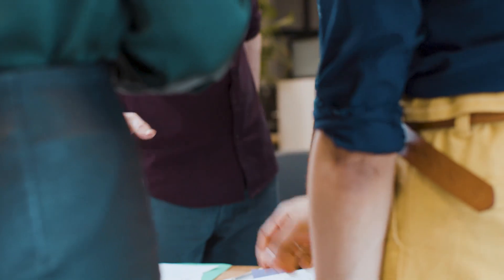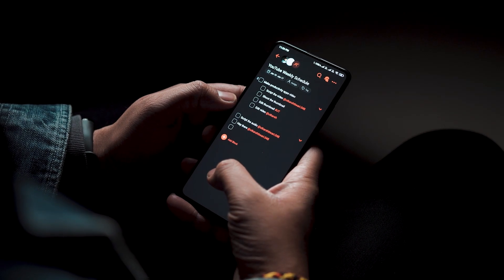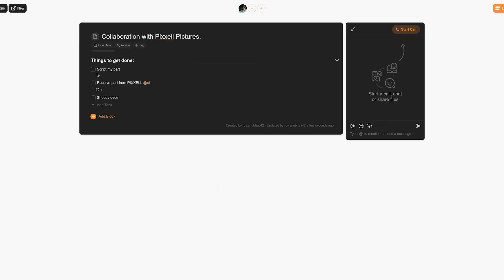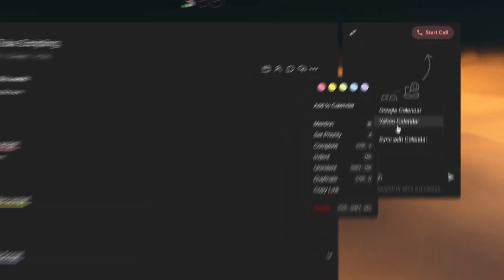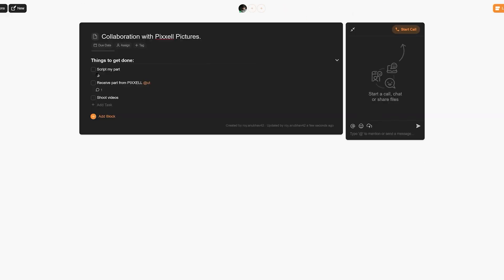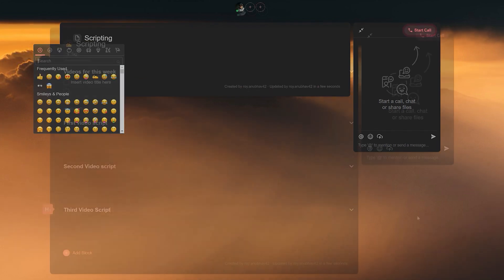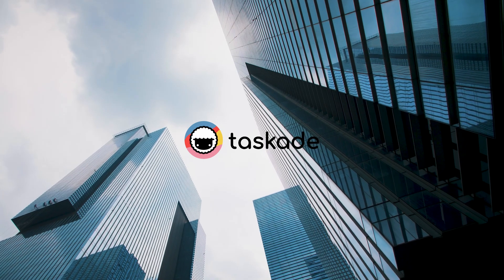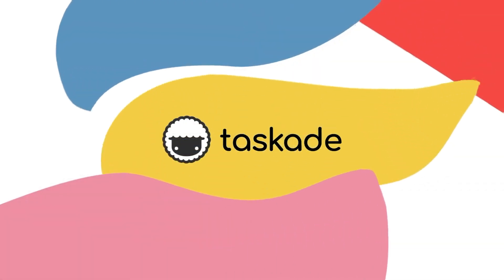The Ultimate Productivity Tool For Remote Teams - Taskade.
🐑  Taskade is elegantly simple project management.

Welcome to Taskade. Welcome to the fifth episode of our Taskade for content creators playlist. Today, we will be talking about how all of you can plan all your diverse tasks or ideas all in one place using Taskade.

You can view your tasks:
🔵  List
🔵  Board
🔵  Action
🔵  Mindmap
🔵  Org Chart

Talk to your team by:
🔵  Chat
🔵  Voice

Our structure is:
🔵  Workspace
🔵  Project
🔵  Subspace

👩‍💻 Templates:
Find creative ways to use Taskade by selecting a template or creating your own. Design your own productivity systems and workflows using Taskade.

🔵 Weekly planner and task list
🔵 Team standup and scrum checklist
🔵 Daily bullet journal and team diary
🔵 Brainstorming and meeting notes
🔵 Project roadmaps and outliner